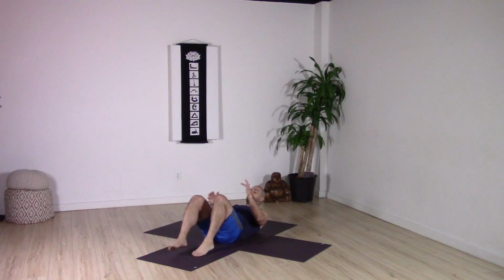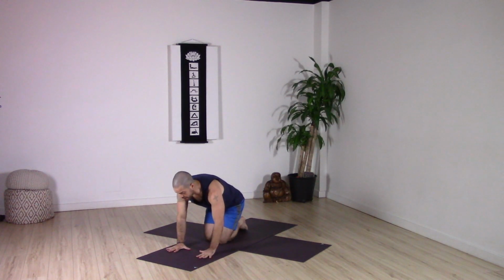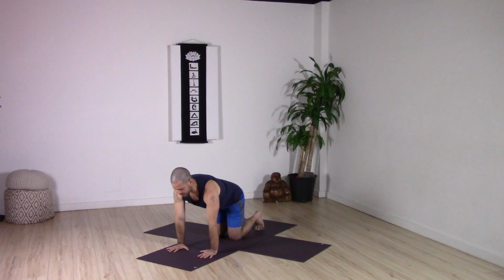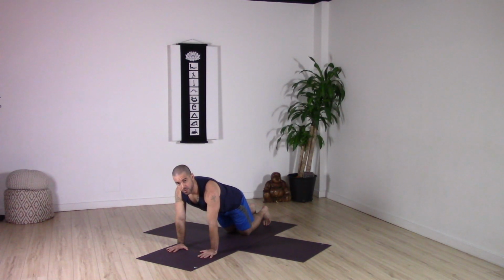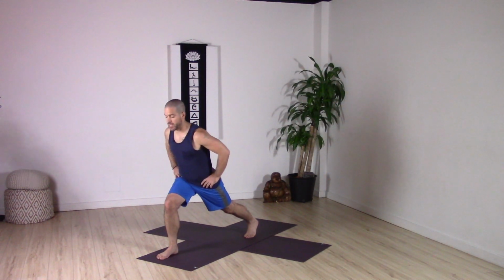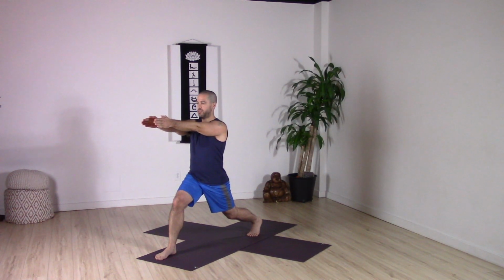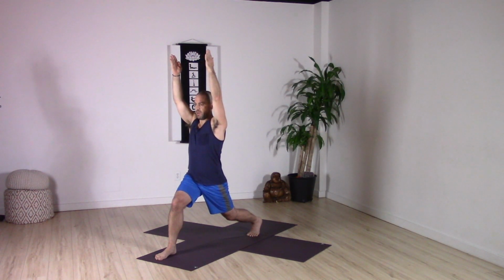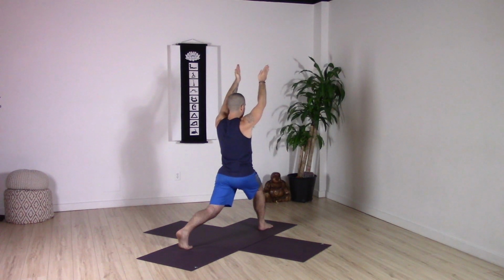Develop Your Scapular Awareness and Control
This yoga for swimmers sequence takes you through four different ways to create awareness and control of scapular movement. Developing that awareness and control is a key in preventing shoulder injuries as well as correcting dysfunctional shoulder movement.

These movements and poses are an awesome addition to any swimmer or multi-sport athletes dryland program or yoga practice.

To stay up to date on new information on how you can incorporate yoga into your training plan and new classes sign up for our newsletter:

USE AT YOUR OWN RISK: Consult a physician before performing this or any exercise program. It is your responsibility to evaluate your own medical and physical condition, or that of your clients, and to independently determine whether to perform, use or adapt any of the information or content on this web site. Any exercise program may result in injury. By voluntarily undertaking any exercise displayed in this video, you assume the risk of any resulting injury.

DISCLAIMS LIABILITY FOR INCIDENTAL OR CONSEQUENTIAL DAMAGES and assumes no responsibility or liability for any loss or damage suffered by any person as a result of the use or misuse of any of the information or content on this website. Jeff Grace assumes or undertakes NO LIABILITY for any loss or damage suffered as a result of the use or misuse of any information or content or any reliance thereon.